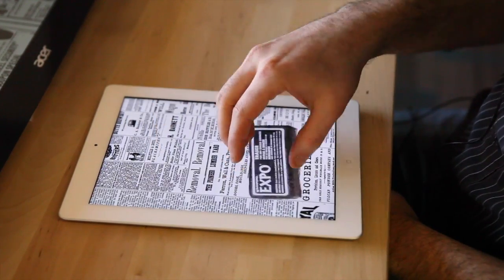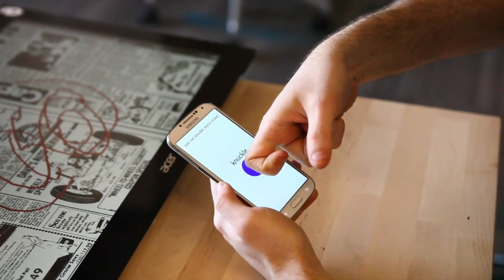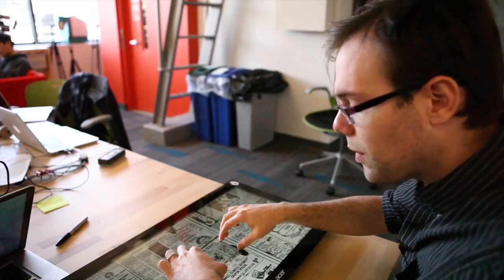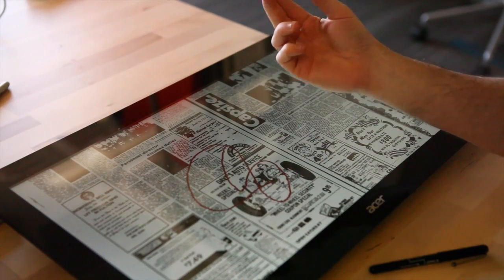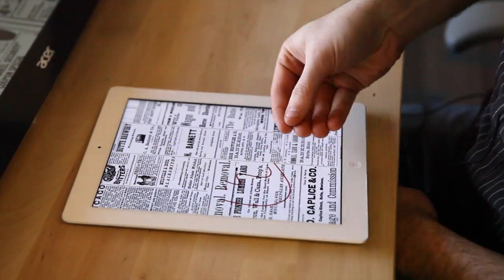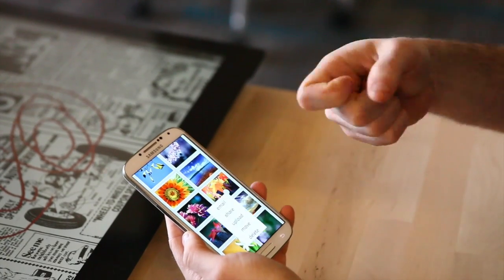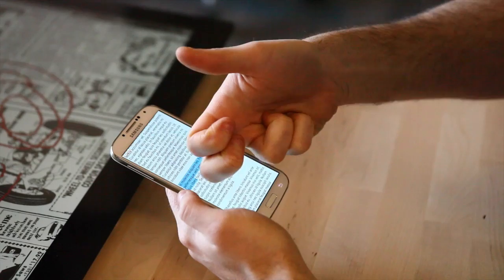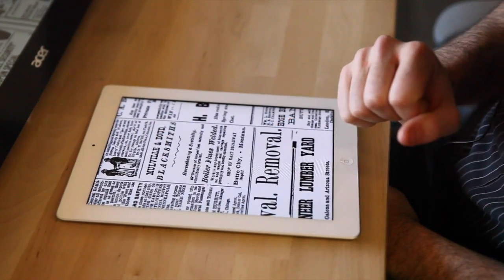Touch Screens of the Future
Carnegie Mellon's Chris Harrison demonstrates TouchTools and TapSense, tablet apps he built to explore new ways of that people might interact with screens in the future.